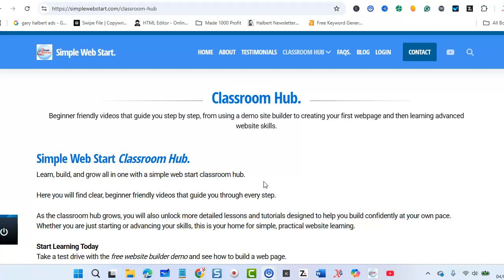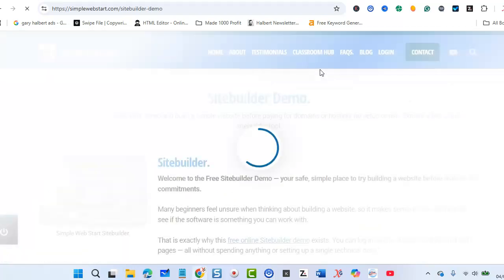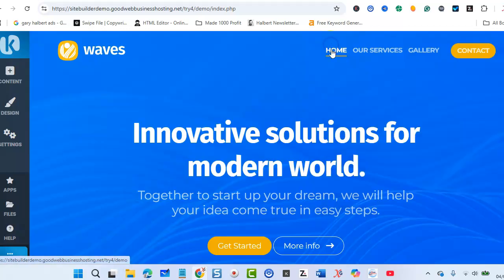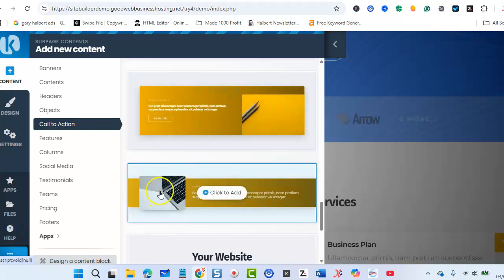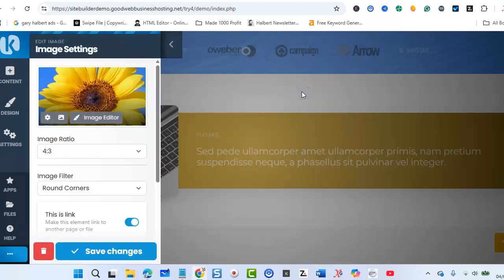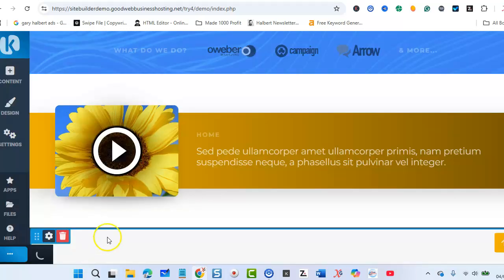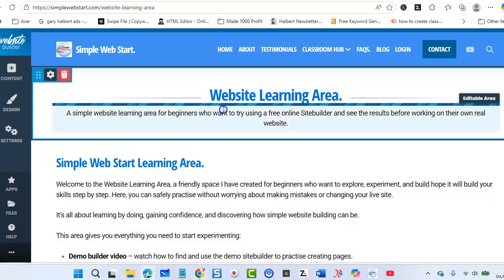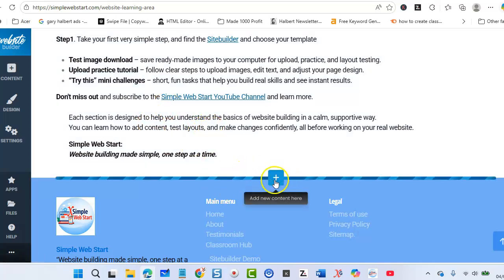How To Embed Video | Getting Started With The Sitebuilder | Part 17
In this video, I will show you how to add a video to your website in a few simple steps for beginners.

1. We will go to the free sitebuilder demo.
2. We pick a template.
3. We select a video block.
4. We will add an image.
5. We add a YouTube video.
6. We see how it works live online.

Video Chapters:
00:00 - Introduction: What we'll cover
00:57 - Finding the Free Site Builder Demo
01:06 - Choosing your website template
01:15 - Navigating the Welcome Guide & Help Center
01:47 - How to add a new content block
01:57 - Adding the video block
02:10 - Add a video image
03:00 - Add YouTube video link
03:54 - Conclusion & see what is in the new Simple Web Start Learning Area.

Try it out for yourself in simple web start steps.